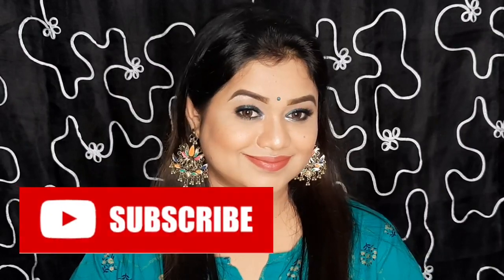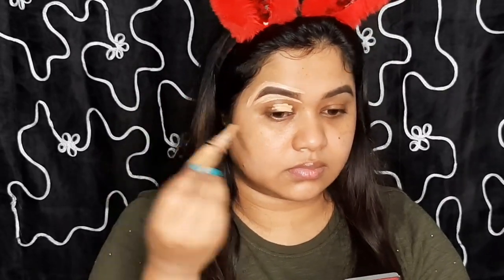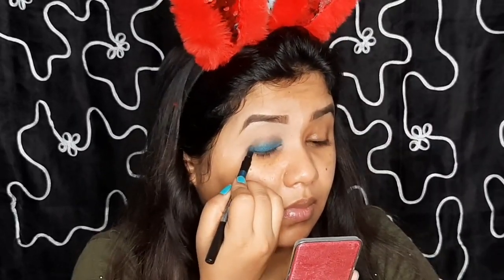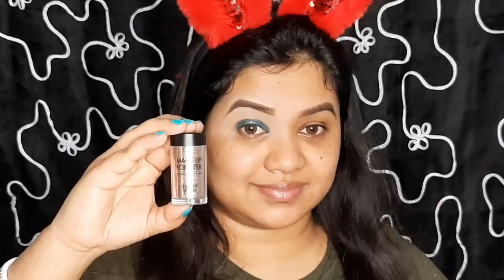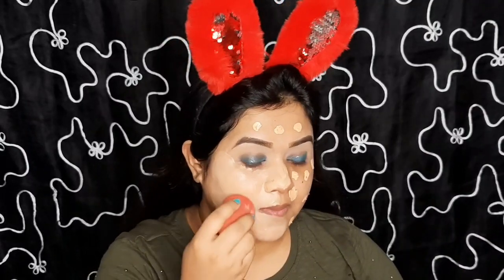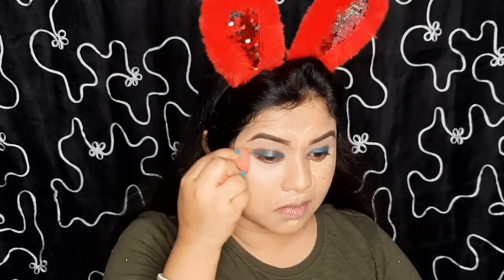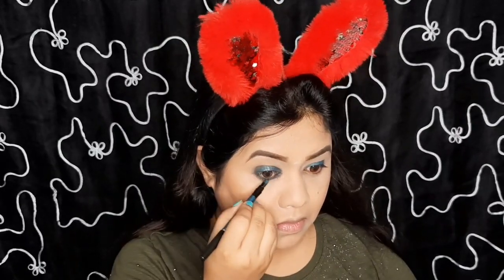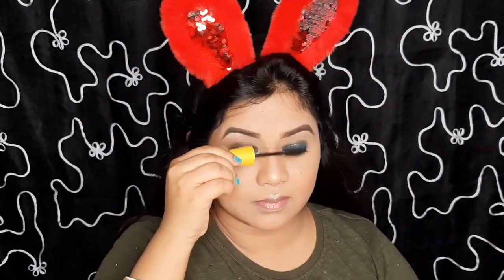Rakshabandhan Look For Beginners | Makeup with CC Cream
Hi everyone... in this video I have done a Rakhi Special makeup look in which  I haven't used an Eyeshadow palette and I have done the base with CC cream.. I hope U'll like it. Plz

❤❤❤❤ Deepika